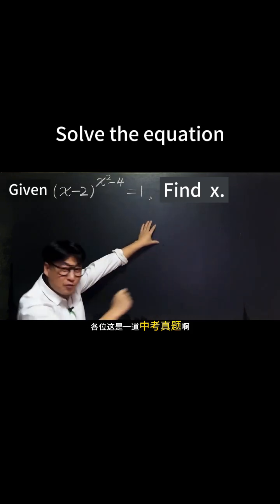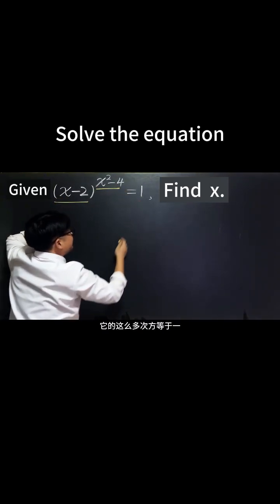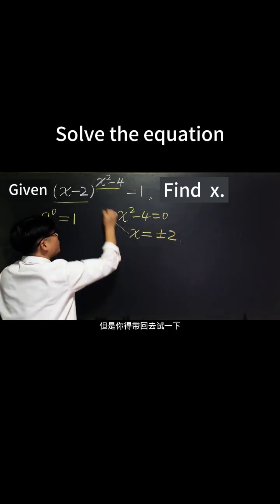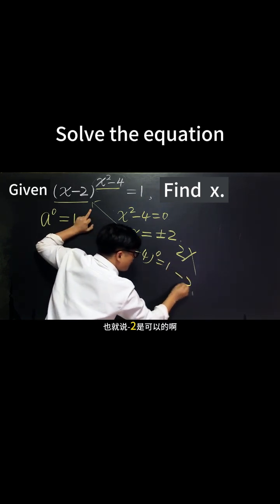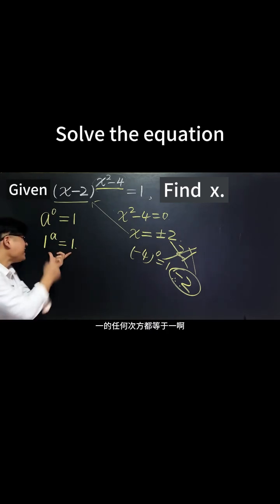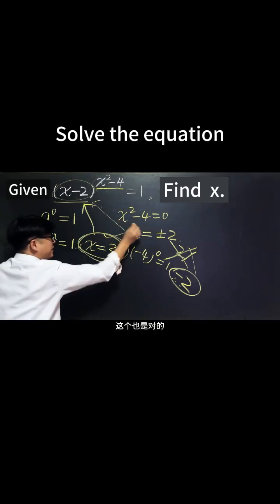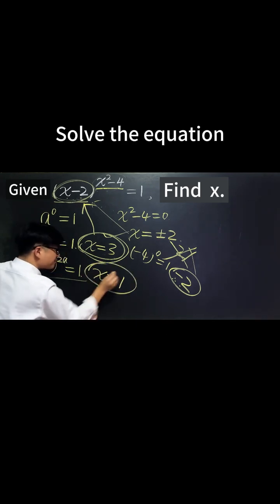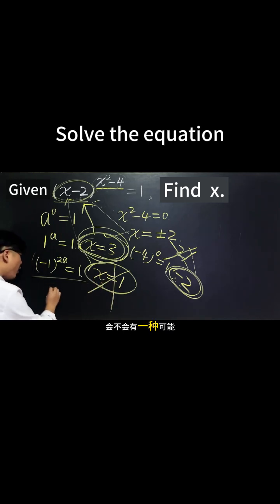Solve the equation 4